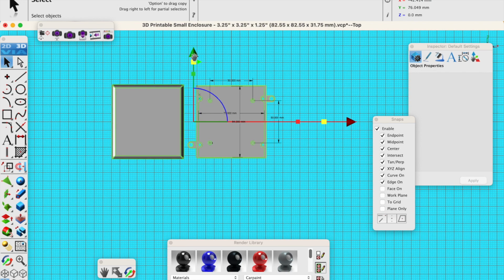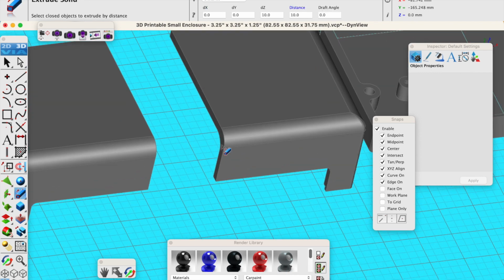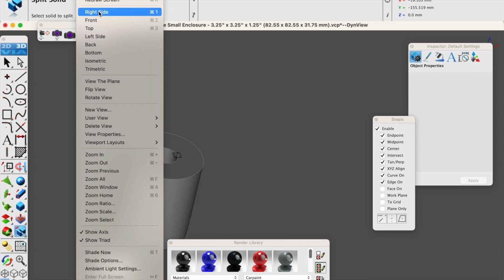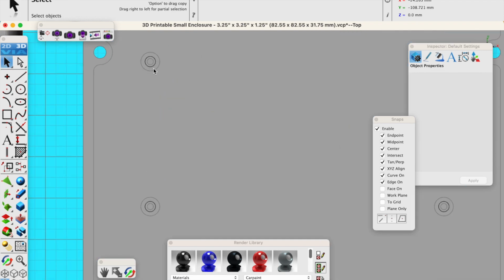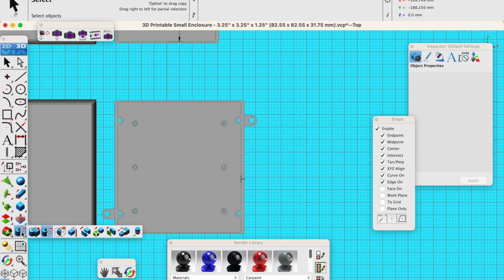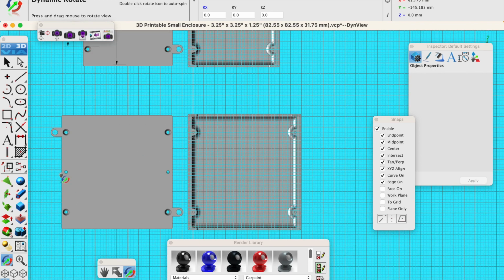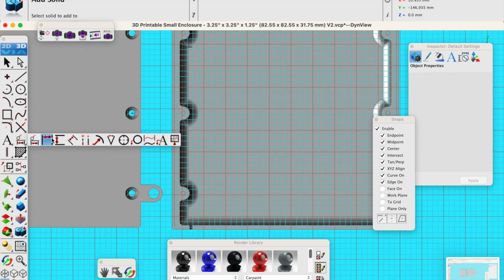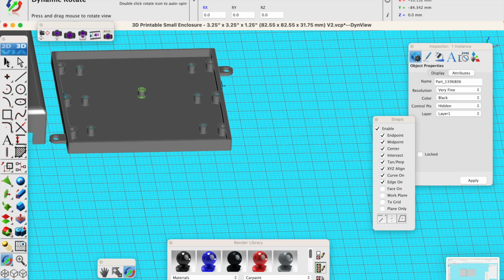How to edit a electronics enclosure with ViaCAD 14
Discover how to design a sleek and functional electronics enclosure using ViaCAD 14, a powerful CAD software. With its intuitive interface and robust tools, ViaCAD 14 enables you to import components, shape the enclosure, and incorporate ventilation and cable management. Visualize your design in 3D and collaborate seamlessly with others. Elevate your design process and create enclosures that showcase your electronic creations. Join me on this journey with ViaCAD 14.